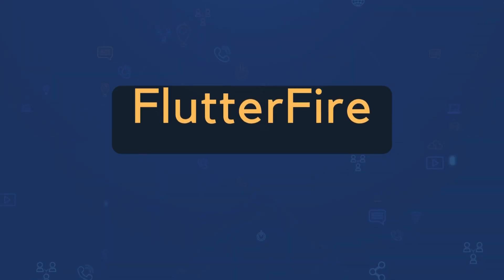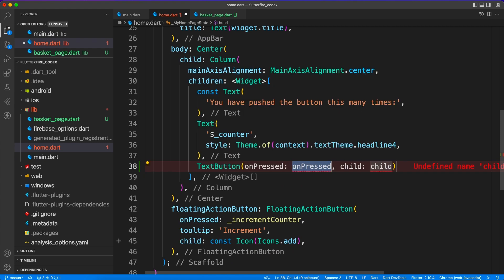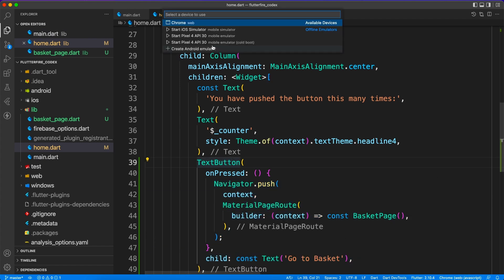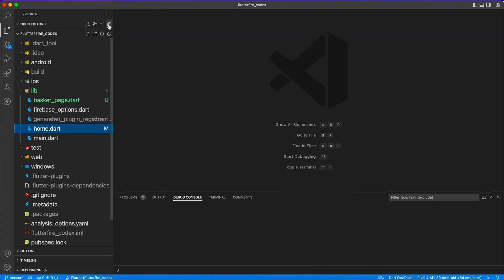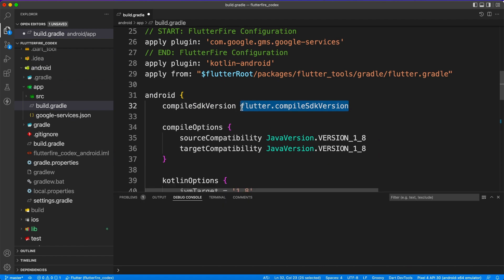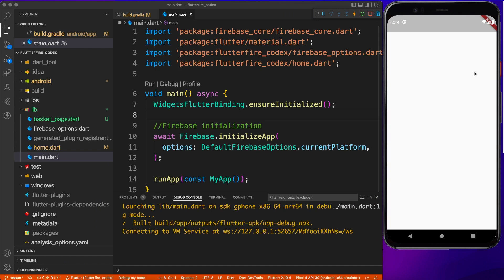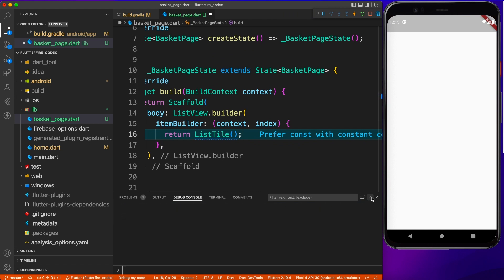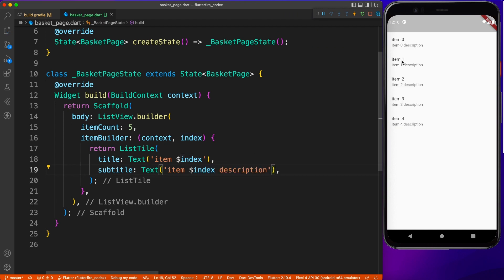FlutterFire Tutorial | Example | Part 4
In this part, we will design basic ListView which holds basket items. Also, we have discussed about the application target sdk versions and compatibility with Firebase pacakges.